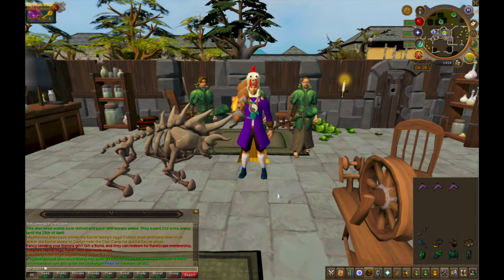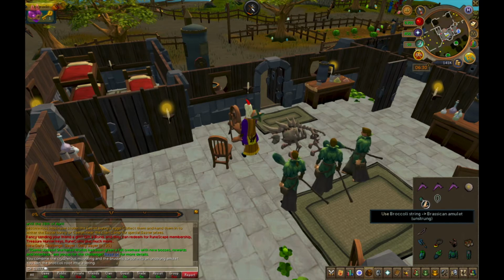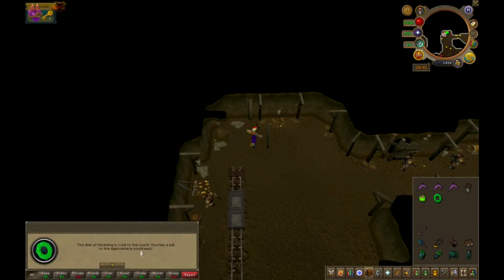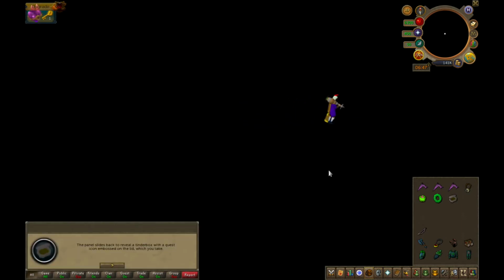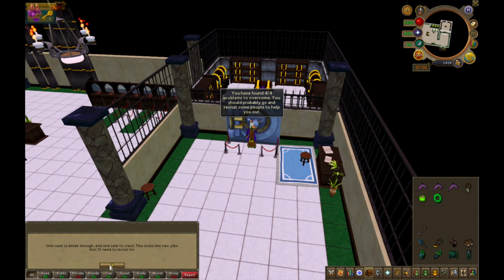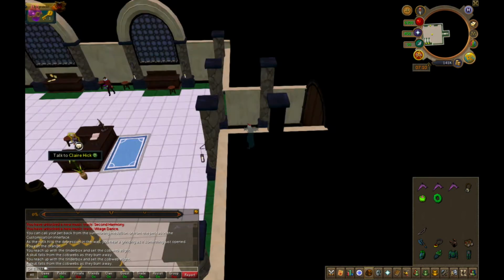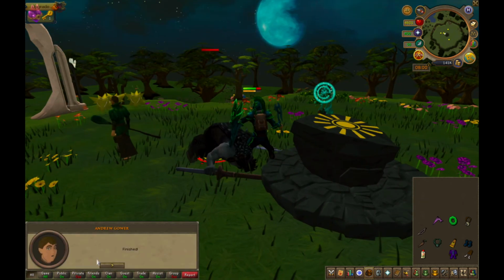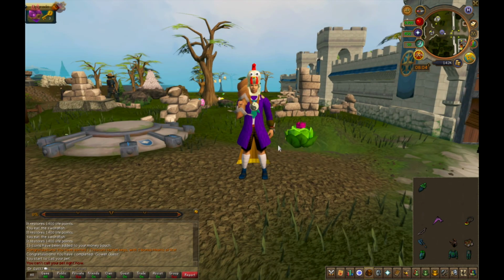RuneScape: Gower Quest Walkthrough (Crispy the Cabbage)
Today we take a look at how to complete the Gower Quest in Runescape to unlock Crispy the Cabbage as a pet!